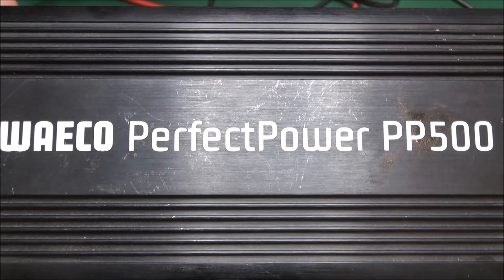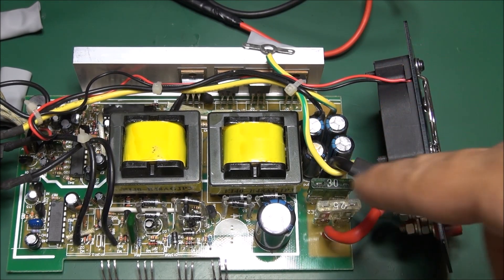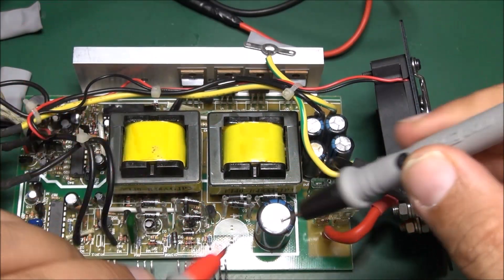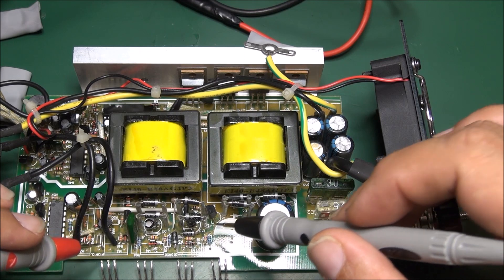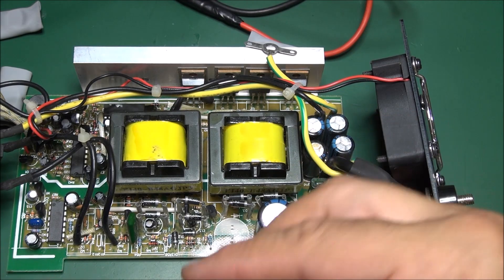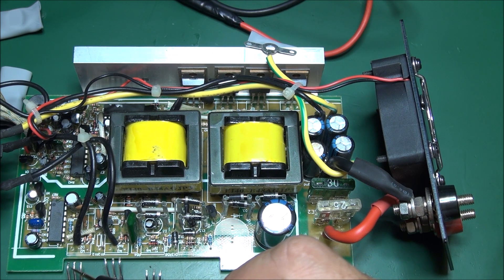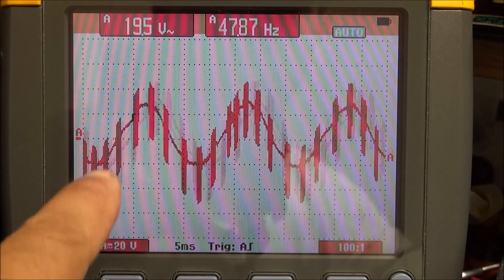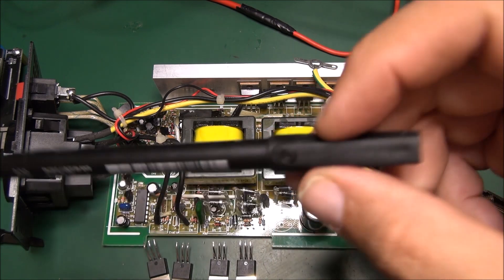Try to repair a 12V DC to AC Waeco pp500 inverter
Here I try to repair a faulty DC/AC inverter.
The real name of the " pont de Weaston" is called " Pont en H" or " H bridge".